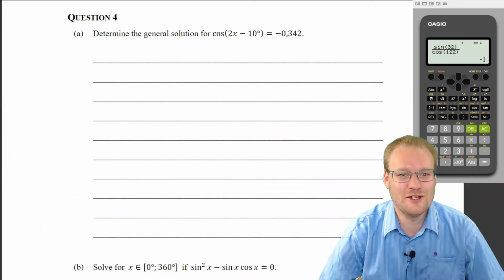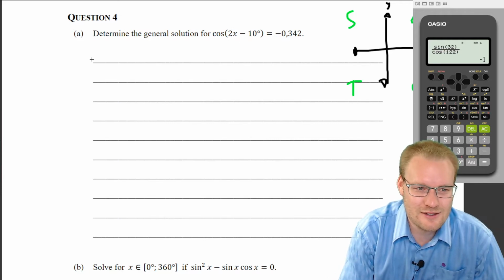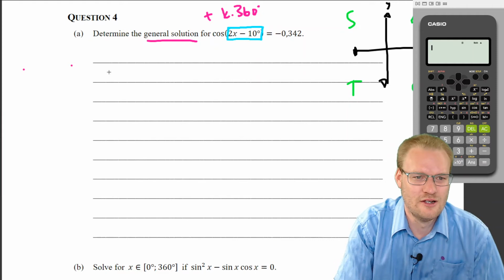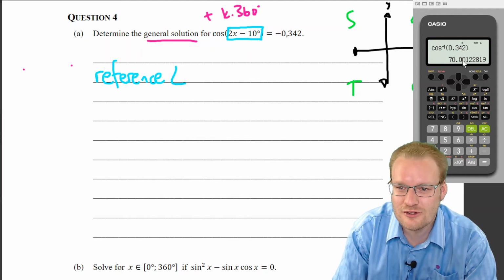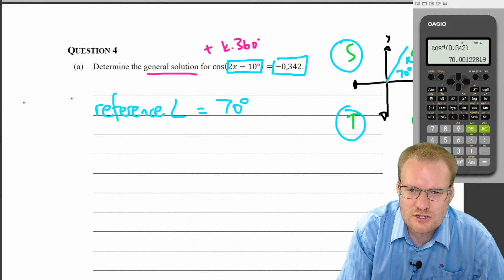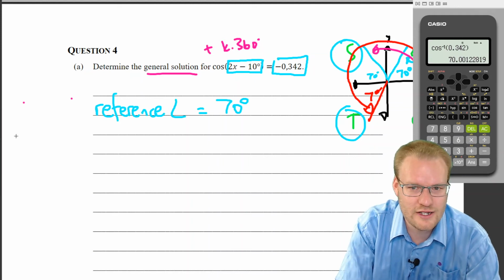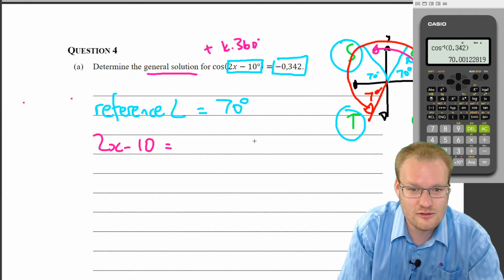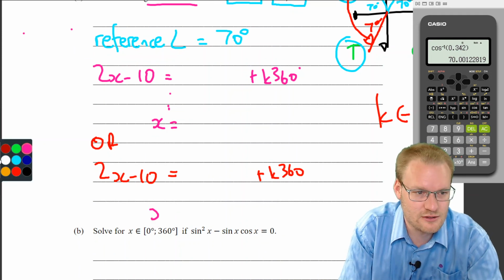Grade 11 Maths BE 2020 2019 Trig 04